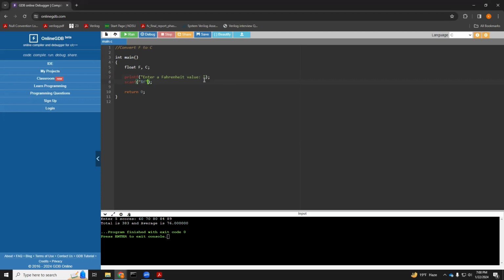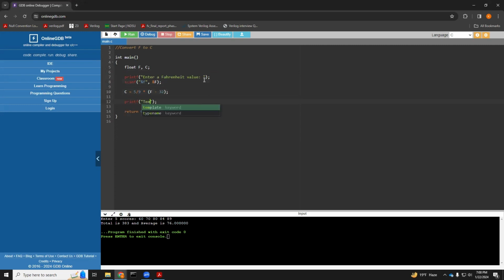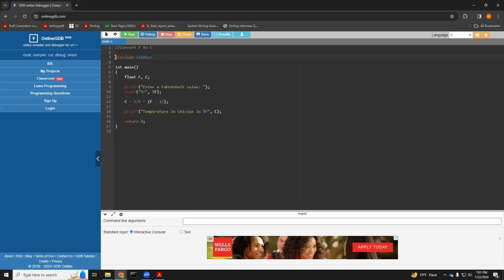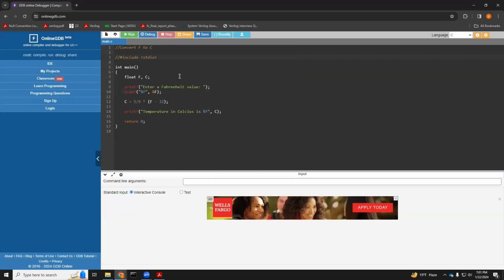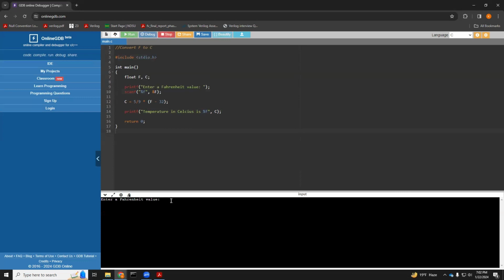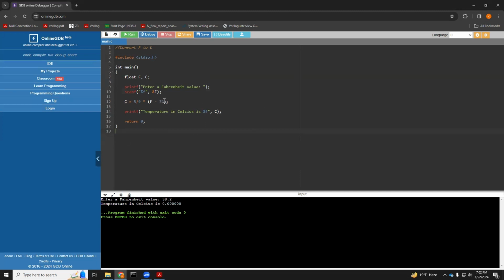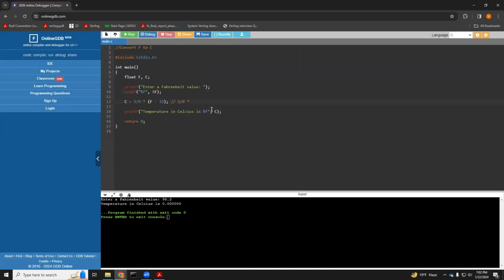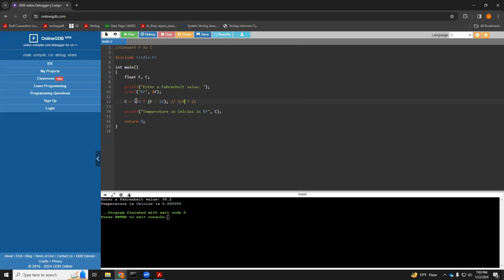32. The Program